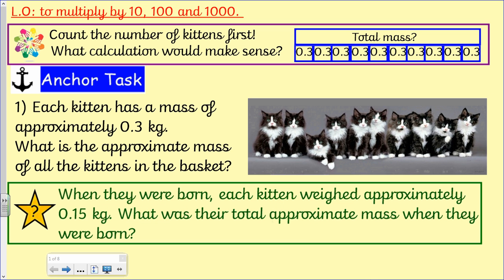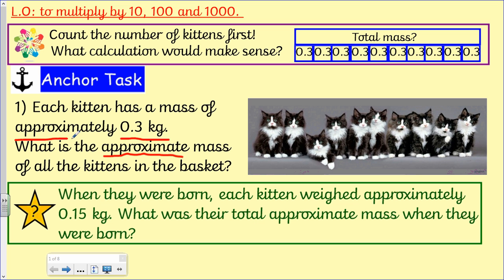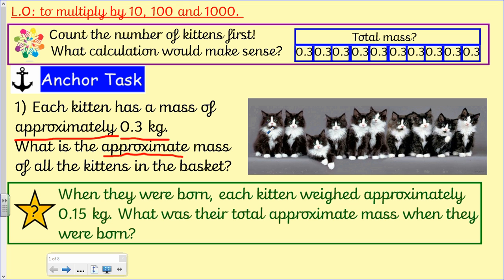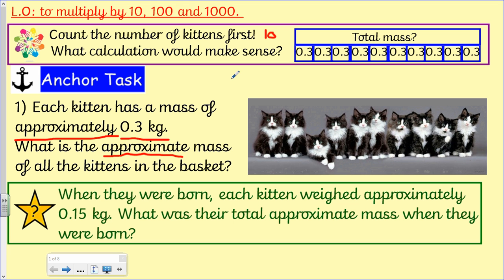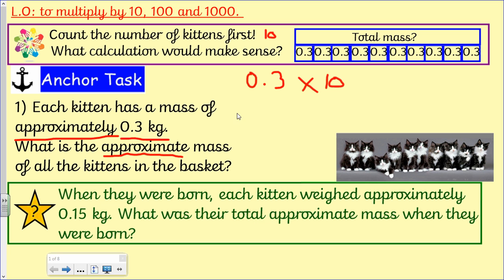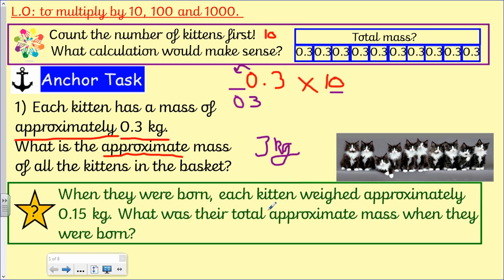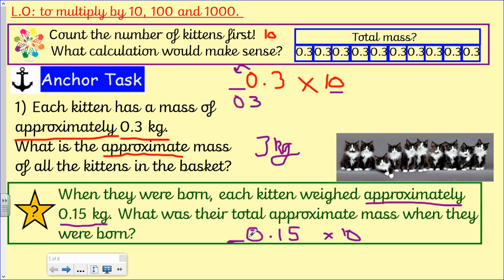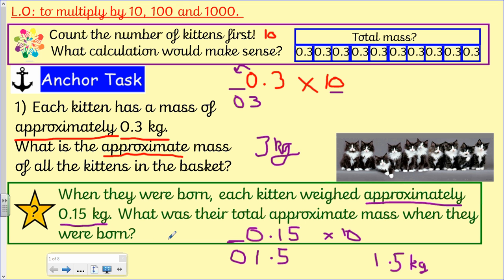Maths Anchor Task Fri 8th Jan